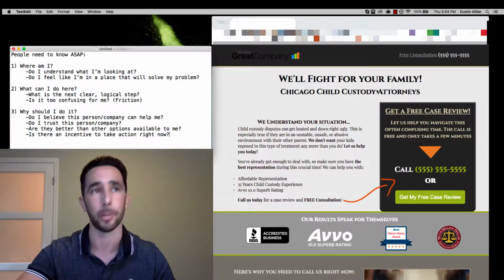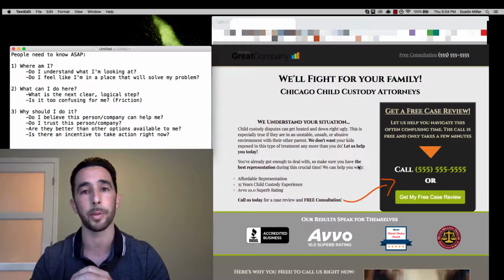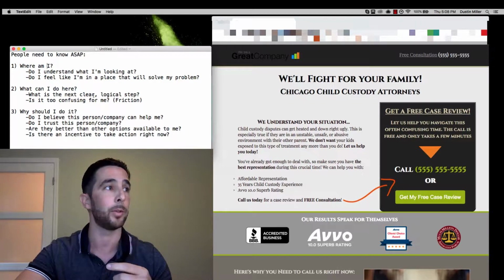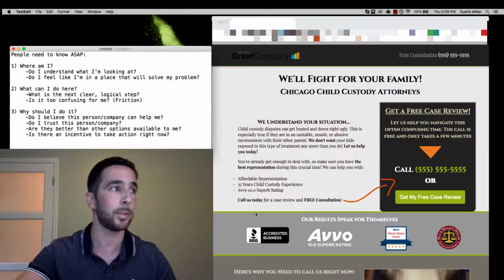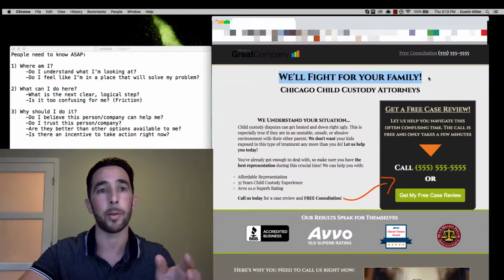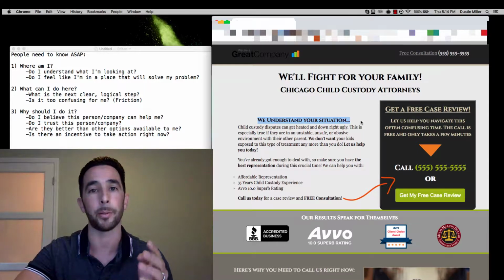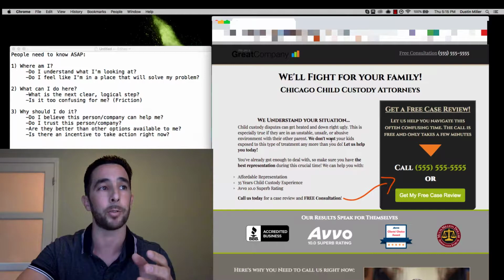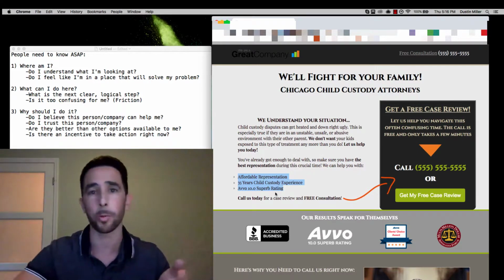Google Ads Case Study: Family Lawyer (Part 7)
Check out the PDF version of the case study that outlines all of the 7 ROI Hacks we used for this client and how you can implement them yourself!

Part 7 is the last of the ROI Hacks for this case study. Here we are talking about landing pages and most importantly the messaging on them and connecting with your ideal client.

Our case study client had a poor user experience and messaging that we were able to improve (we're not done with them yet) and increase their conversion rate as a result.

This is admittedly the longest video of the case study, but I think it's a very important topic that needs enough time to unpack. Messaging is rarely talked about because people are so stuck on the design of the page. We address that in this video.

Have a Google Ads account for your law firm you need help with?